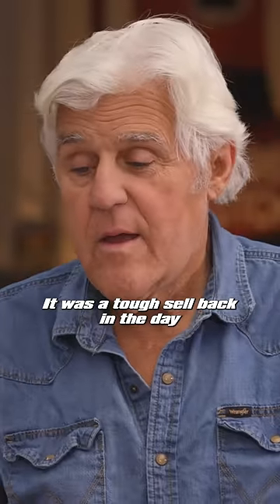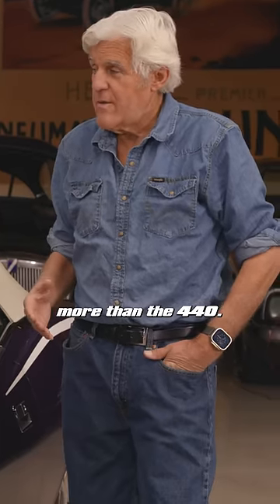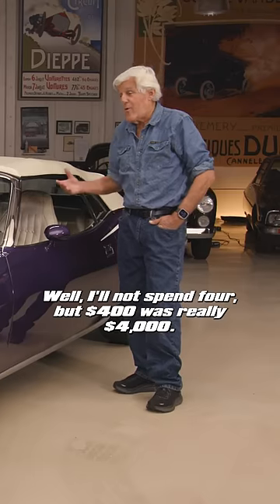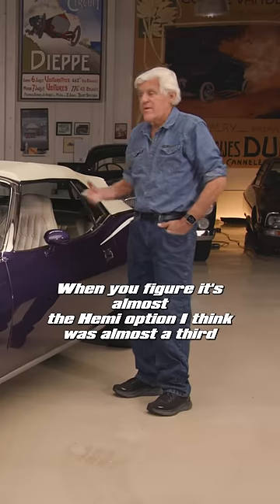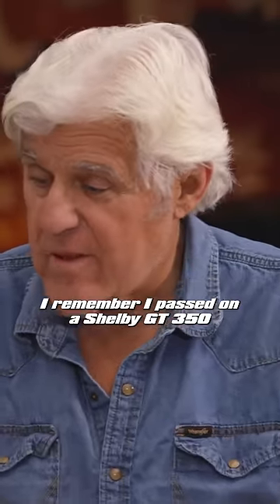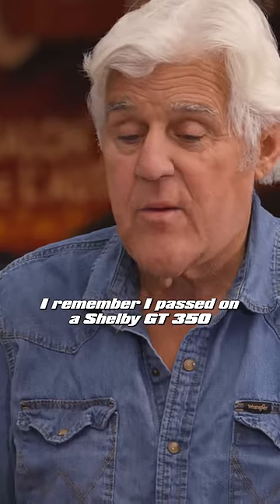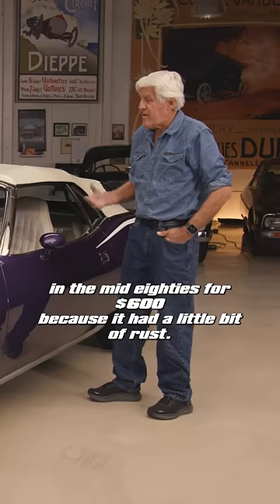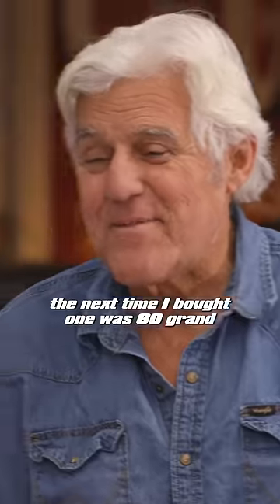Coming Soon Craig: Jackson’s '70 Hemi ‘Cuda - "Hemi with a big motored stripper" - Jay Leno's Garage